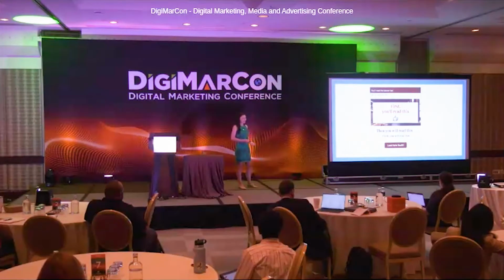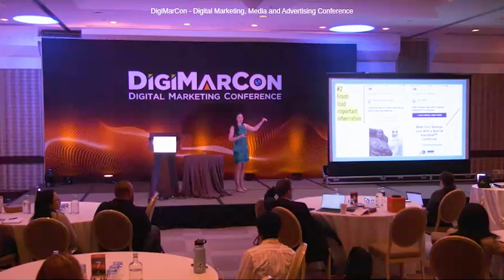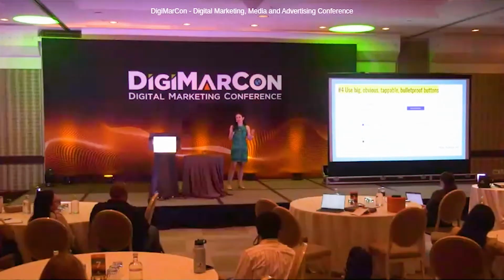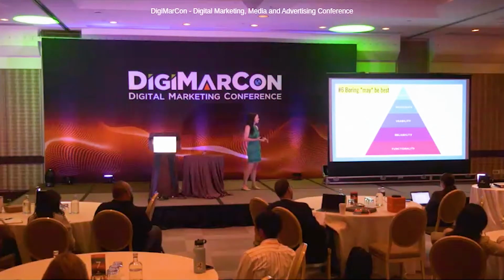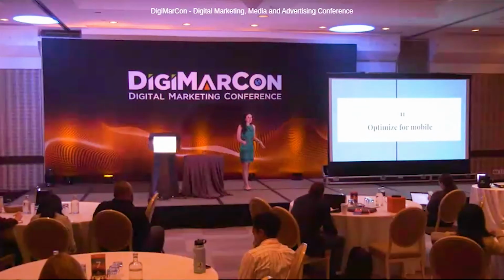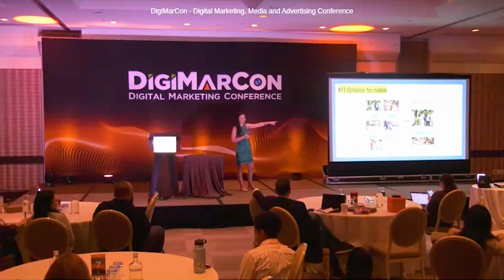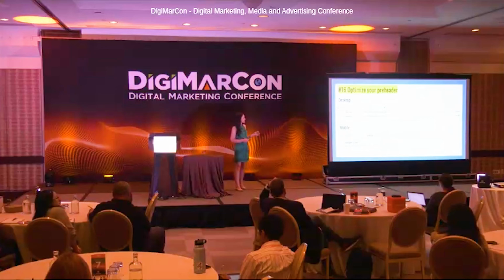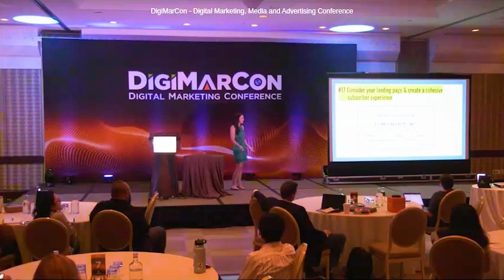18 Tips and Tricks for Highly-converting Email - Bethany Akridge, MyEyeDr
Email, our old faithful friend, is not going anywhere. And for marketers? It works. For everyone $1 spent, email marketing generates $38 in ROI. But some emails work better than others. Join this session for specific tips and tricks for optimizing emails that go beyond “personalize” and “test.”